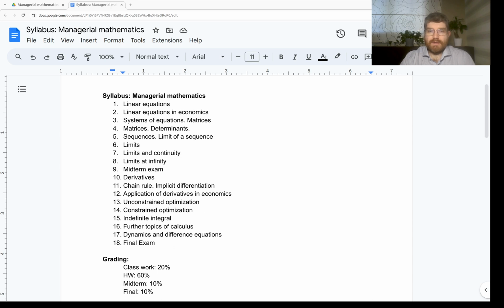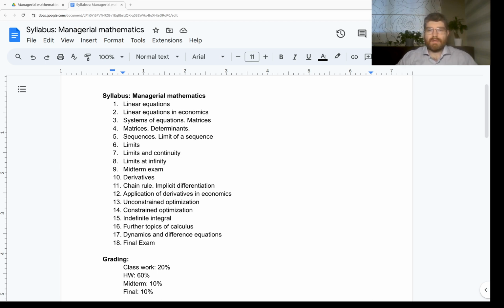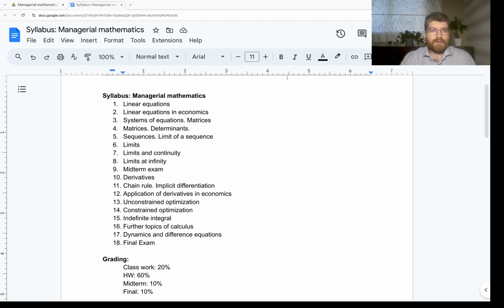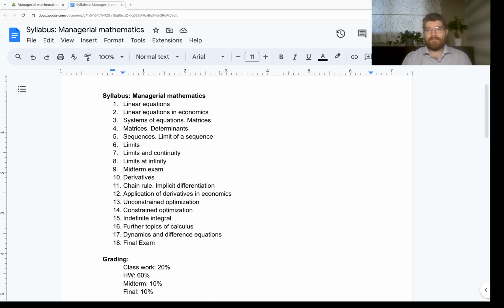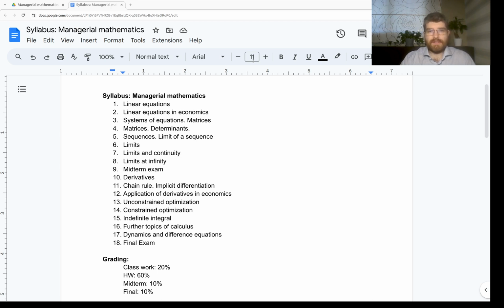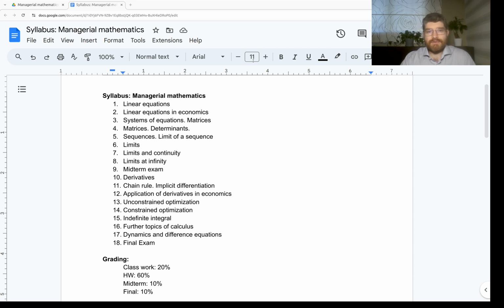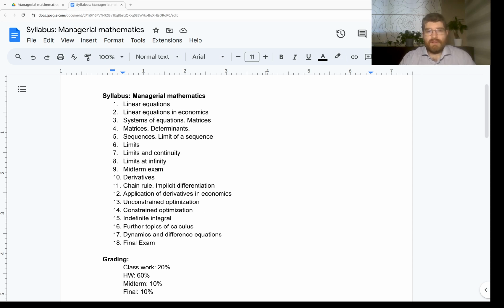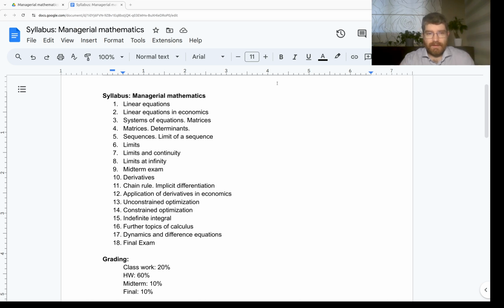Managerial mathematics Course intro